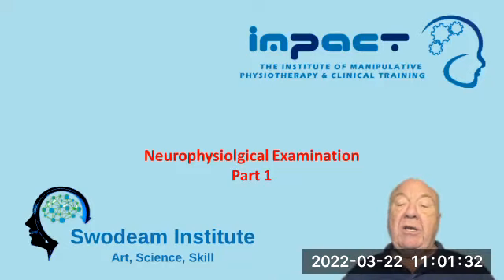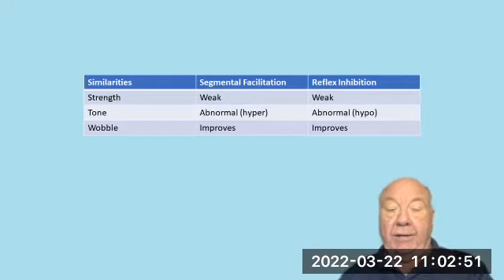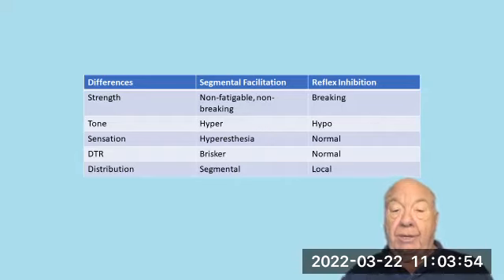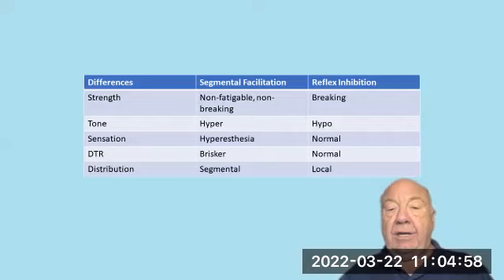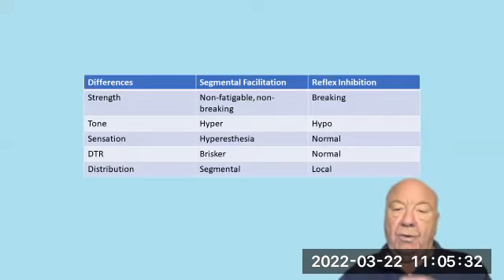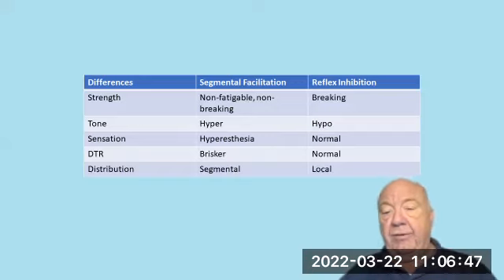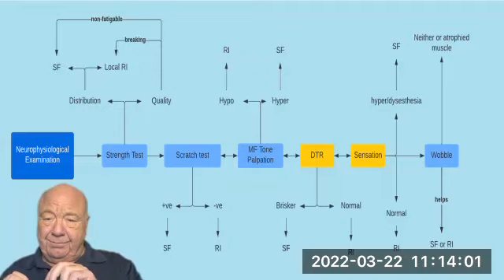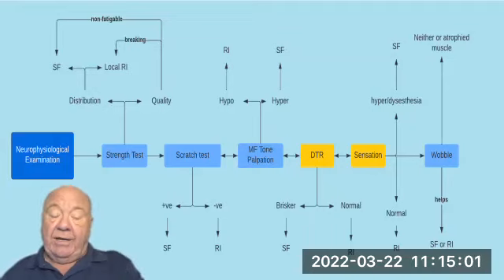M5 3 neurophysiological exam part 1